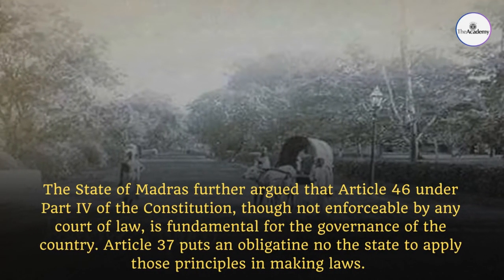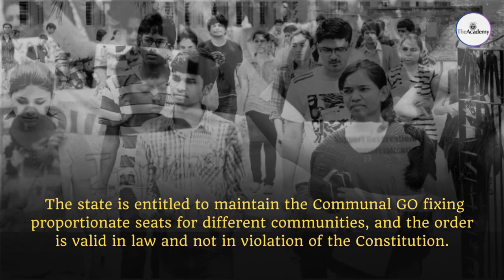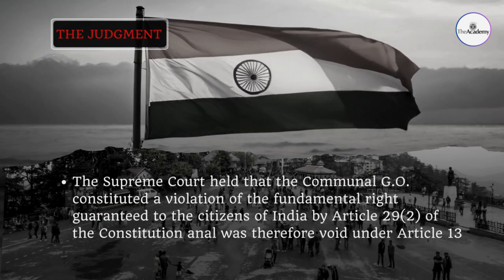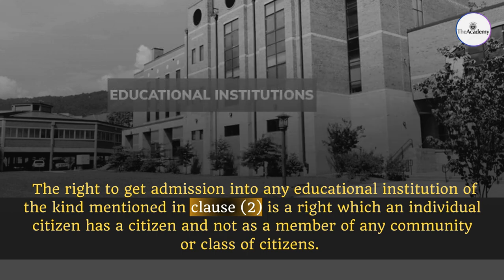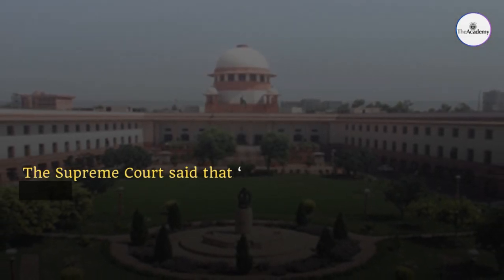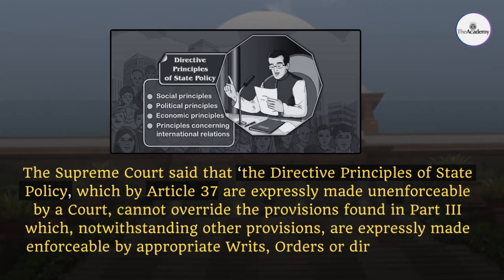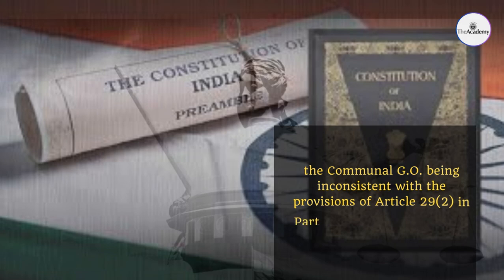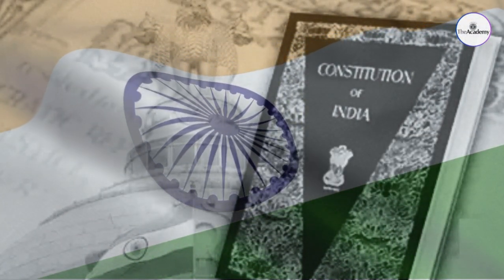State of Madras v. Champakam Dorairajan 1951 | UPSC | Lokesh Jindal | PART - 02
State of Madras v. Champakam Dorairajan lokeshjindal history nagpur #2024 upsc mpsc clat @TheAcademy4IAS

In this quick video, we dive into Part One of the landmark 1951 Supreme Court case, State of Madras v. Champakam Dorairajan. Discover how this case challenged the reservation policies in educational institutions and led to significant constitutional amendments in India. Ideal for law students, educators, and those interested in Indian legal history.